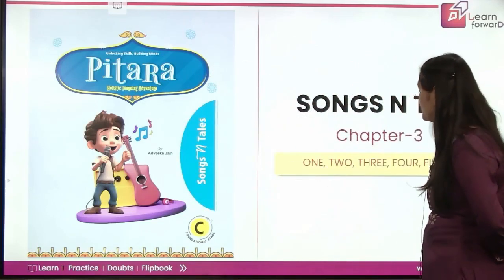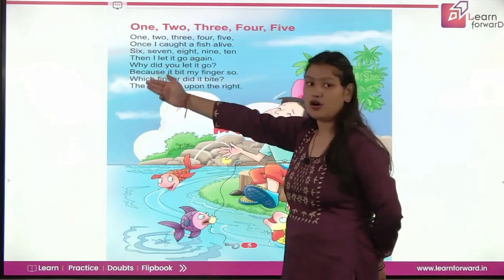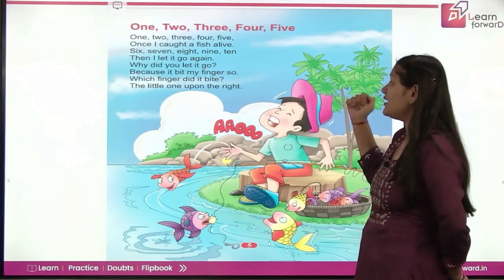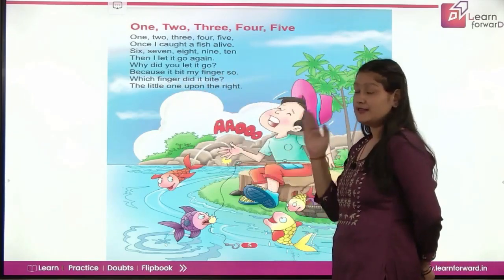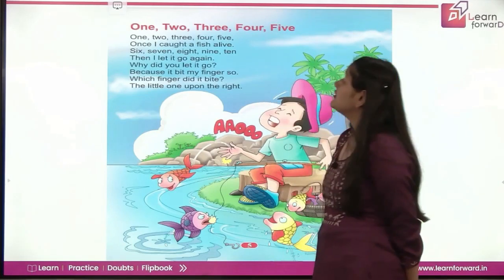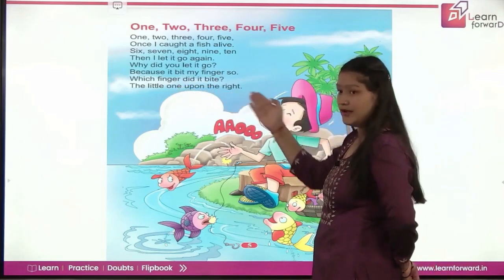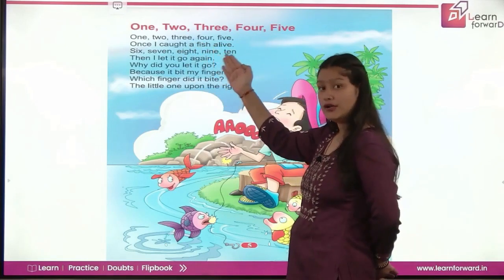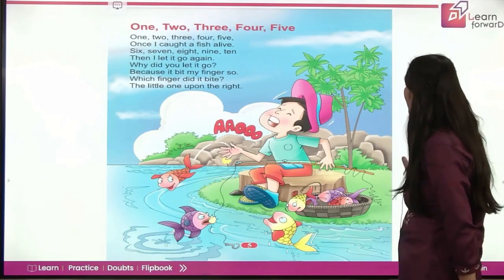LEARN FORWARD | FEATHER CAP | PITARA | SONGA N TALES-C | CHAPTER-3 | ONE, TWO, THREE, FOUR, FIVE